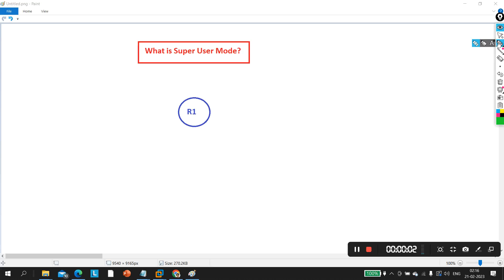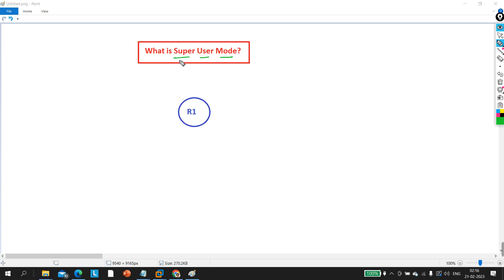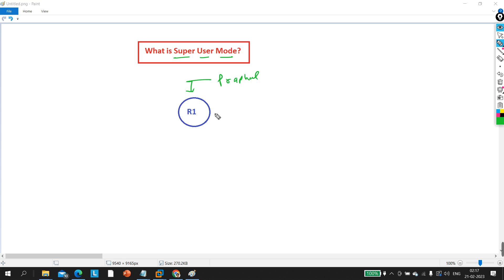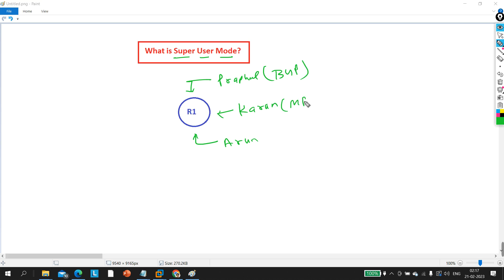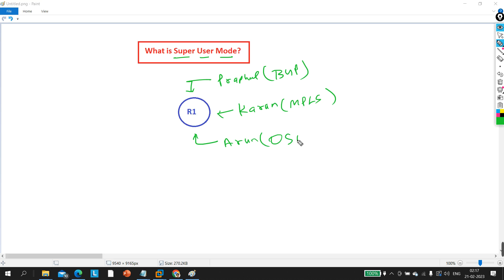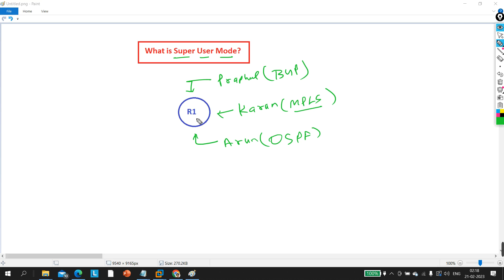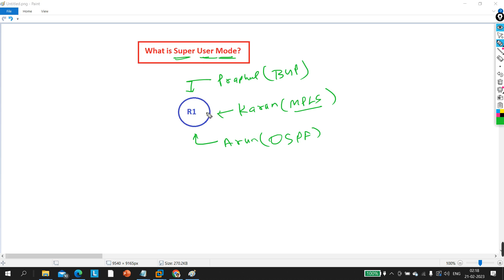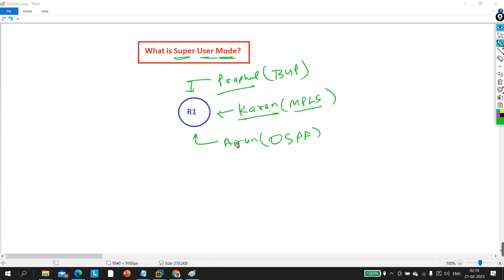Scenario Based Network Engineer Interview Question